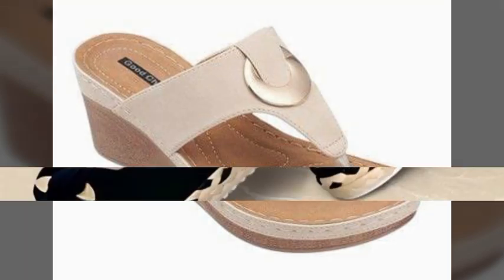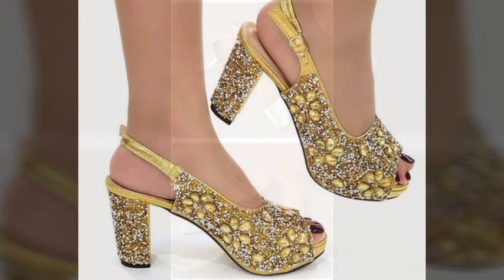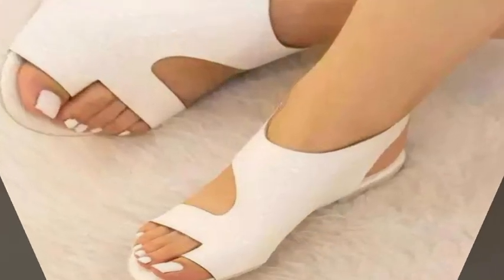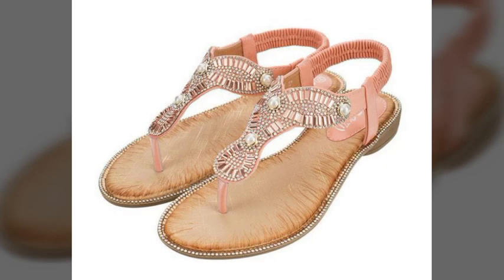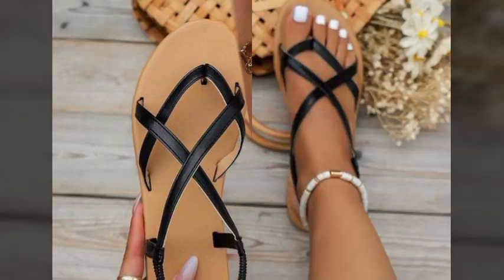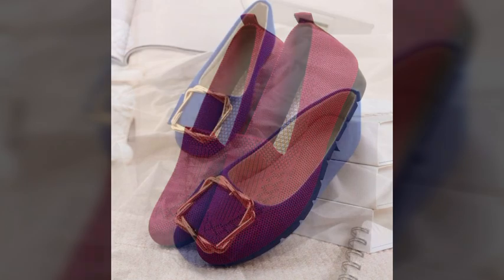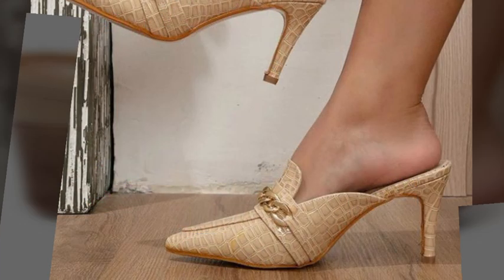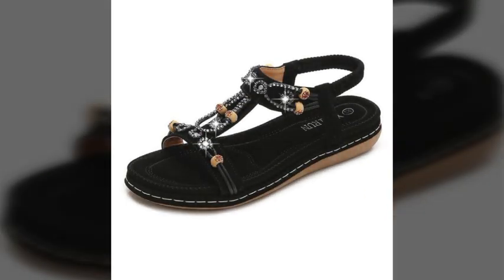TOP 50 BATA COMFORTABLE SLIP ON SHOES SLIPPERS SANDLAS WEDGES CHAPPAL DESIGN FOR WORKING LADIES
d world

fashion4AllbyRahat
2023 LATEST NEW APPEALING SLIP ON SHOES LATEST WONDERFUL FOOTWEAR||

2023 LATEST NEW APPEALING SLIP ON SHOES LATEST STUNNING SHOE DESIGNS
2023 LATEST EXTREMELY STYLISH SLIP-ON SHOES FOR LADY's NEW POPULAR CASUAL WEAR SHOES